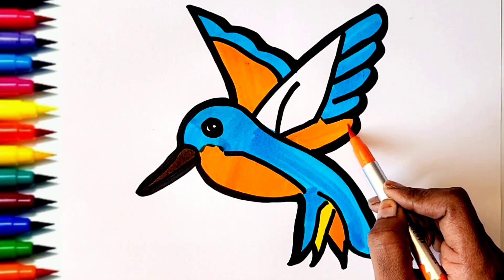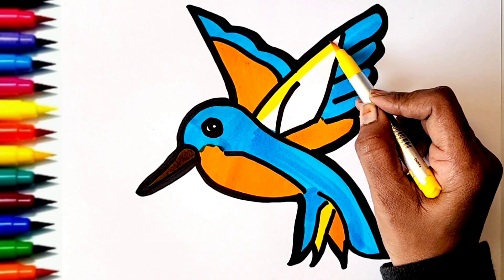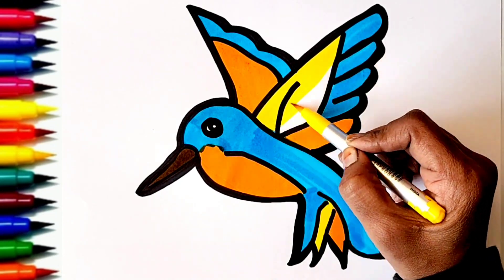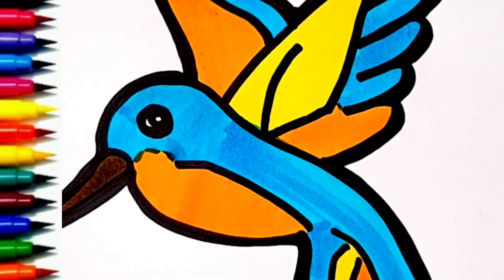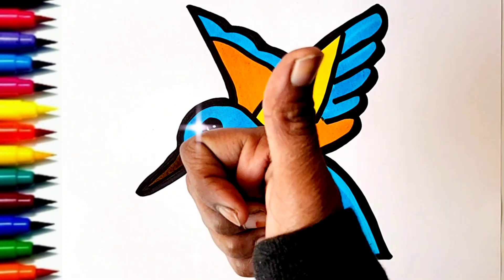Eastern Bluebird Drawing, painting and coloring for kids & toddlers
lets draw and paint together
bird drawing step by step
how to draw a bird step by step
lets draw
how to draw
lets draw
easy drawing and coloring
drawing painting and coloring for kids
kids coloring
colouring for kids
drawing colouring for kids
drawing coloring for kids